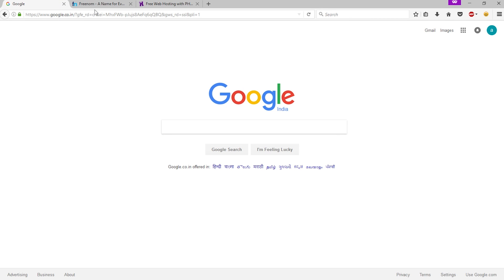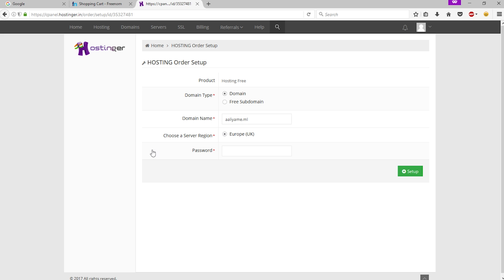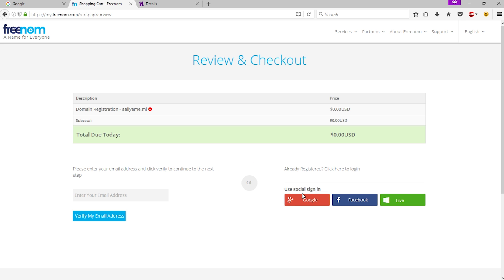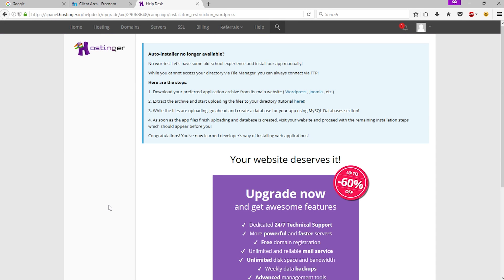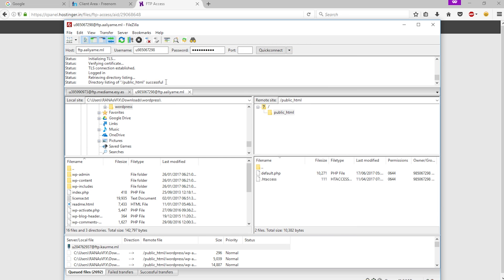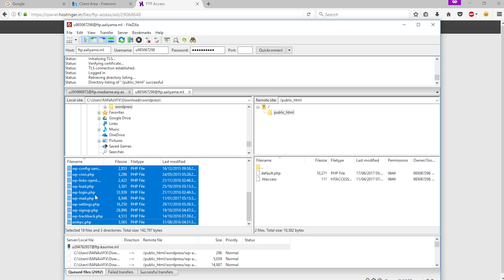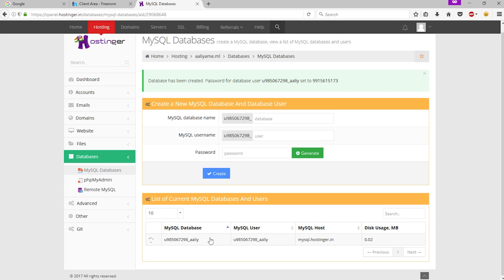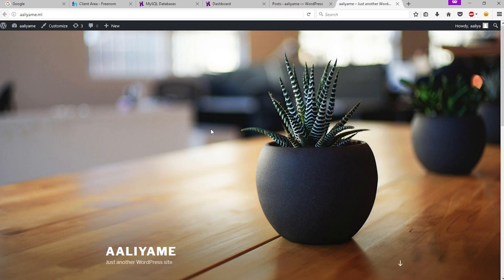[#2] How to Create A Free Website - with Free domain + hosting - with - wordpress website developer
In This video i will shows you a Super-Fast way to Create your WordPress Website with Free domain name and Free hosting. This video for those who want to start their small business or initially they just want to experiment with website and want to gain their knowledge about how WordPress website works ? I will try to do my best to show you every single step.

/c/RANAsVFX